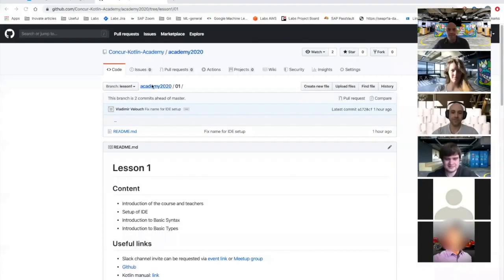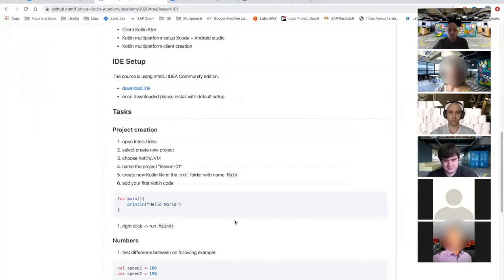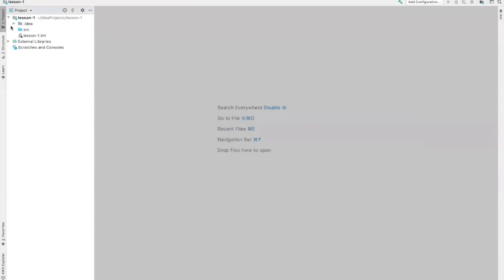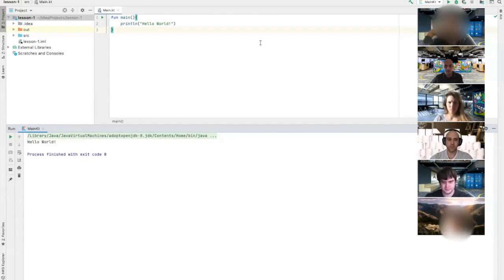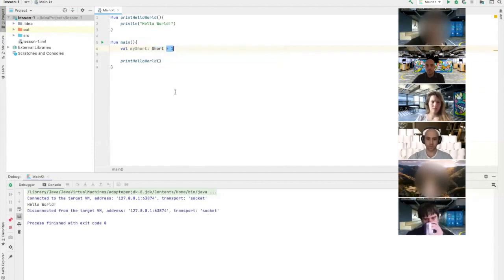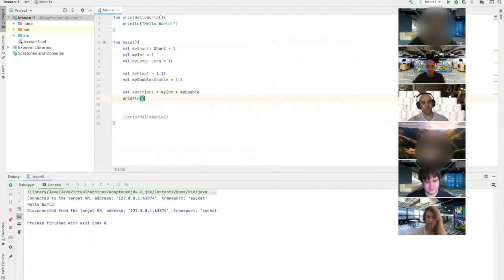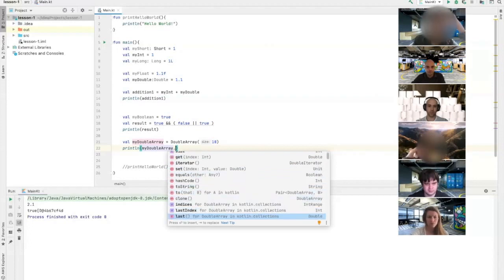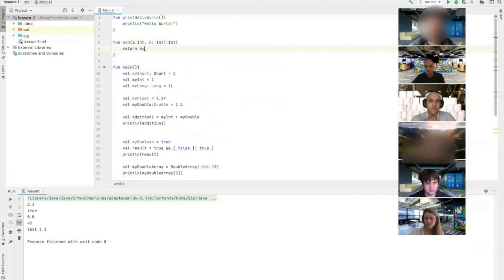Kotlin Basic Syntax & Types (AppPort Academy)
AppPort Academy - Kotlin - Lesson 1

Presented by: Vladimir Valouch

Content:
Introduction of the course and teachers
Setup of IDE
Introduction to Basic Syntax
Introduction to Basic Types